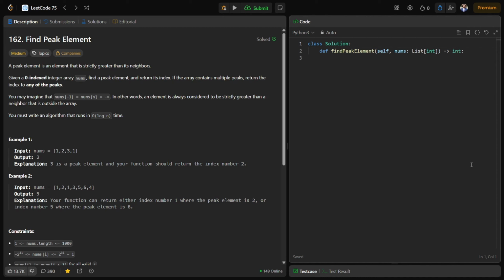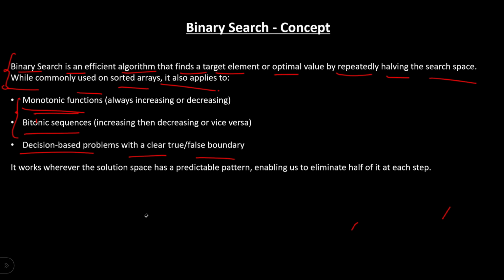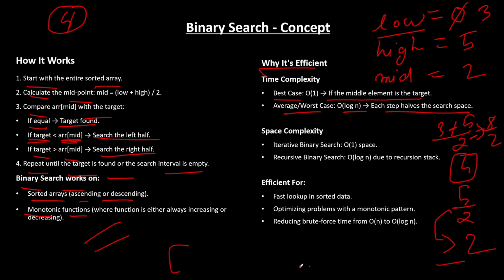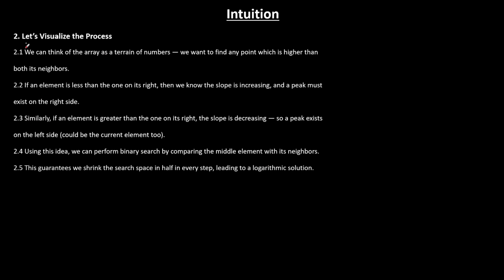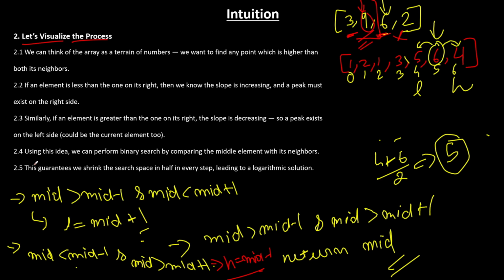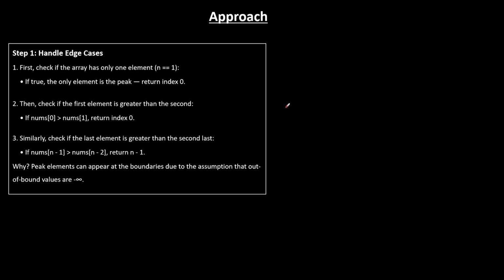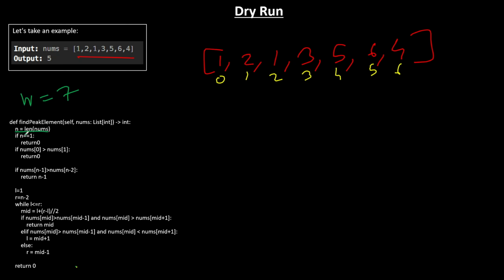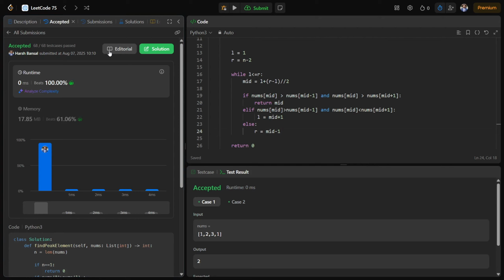55. Leetcode 75 Blind | 162. Find Peak Element | Binary Search | Python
👨‍🔧 Binary Search | Array | Two Pointers | Sorting | Divide and Conquer | Iterative Binary Search | Binary Search on Answer | Problem

timestamp
1. Start - 00:00
2. Problem Explanation - 00:24
3. I/O Explanation - 02:20
4. Binary Search Concept - 03:27
5. Intuition - 12:43
6. Approach - 24:30
7. Code - 27:35
8. Dry Run - 28:58
9. Leetcode Solution - 32:19
10. GitHub - 34:26
11. More - 34:33